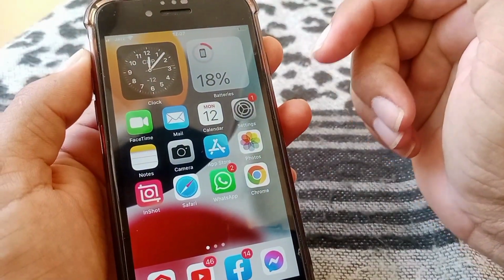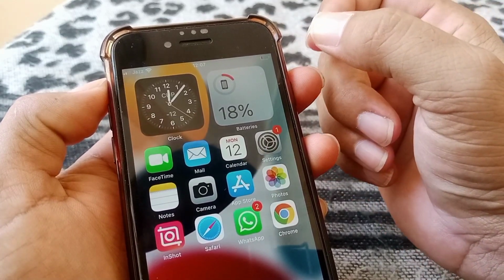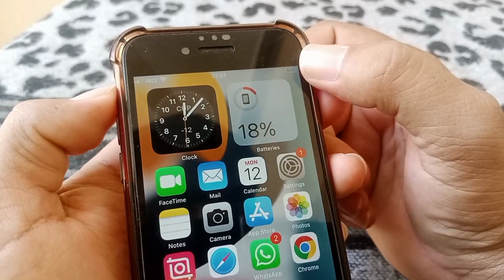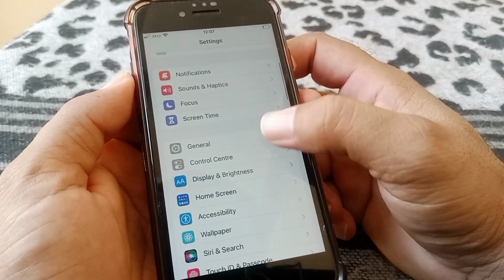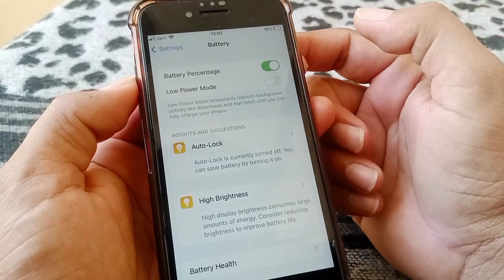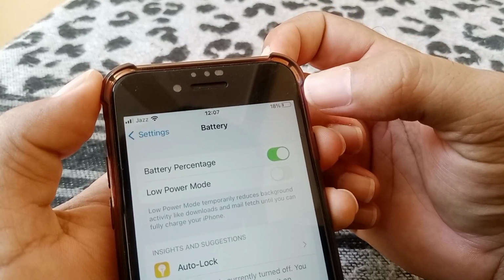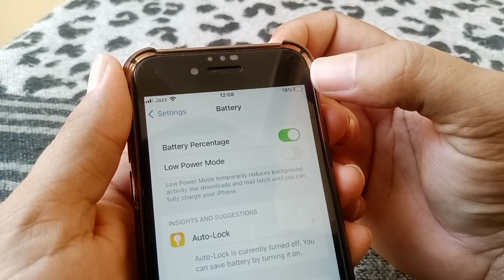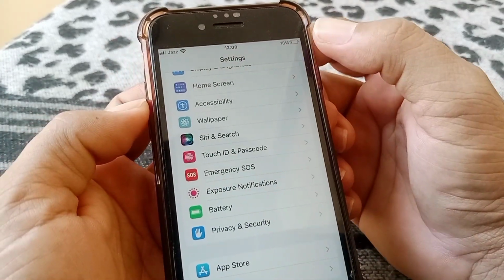iOS 16 Battery Percentage Not Showing | How to Show Battery Percentage on iPhone iOS 16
After watching this video you will be able to know " How to Fix iOS 16 Battery Percentage Not Showing | How to Show Battery Percentage on iPhone iOS 16 ". So get rid of this problem and enjoy your device.